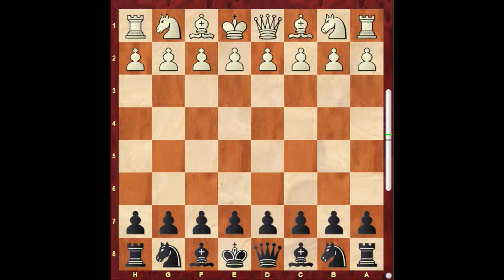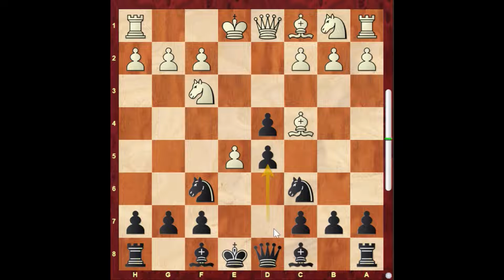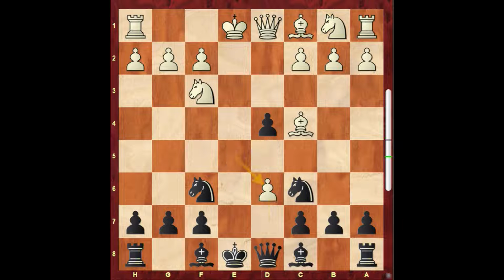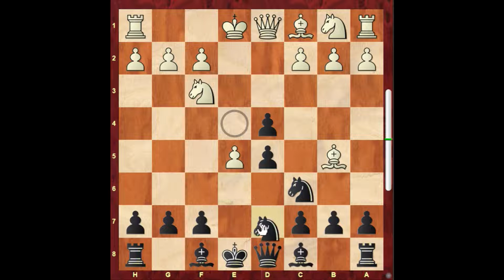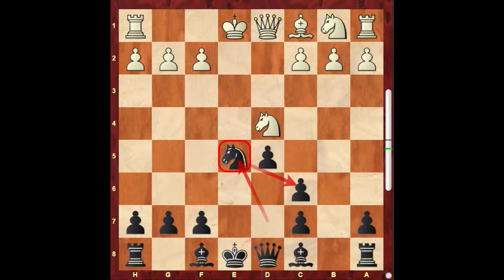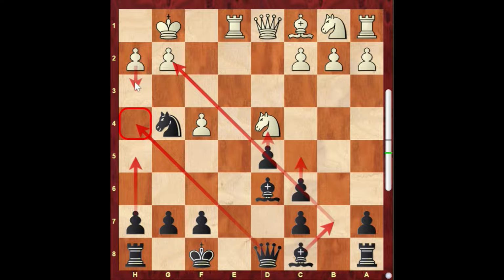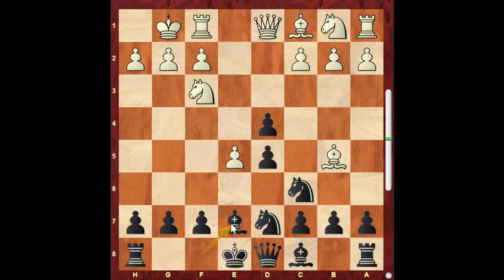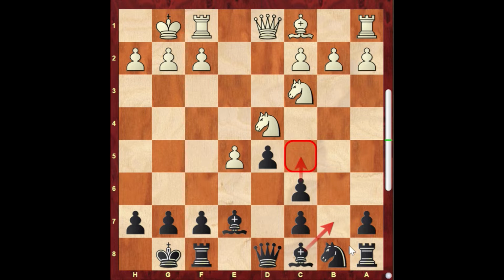Counter Aggressive Openings - How to Counter The Scotch Opening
In this video, Justin is showing how to counter The Scotch Game, or Scotch Opening, a chess opening that begins with the moves:

1. e4 e5
2. Nf3 Nc6
3. d4

Don't miss out on becoming a chess opening expert.